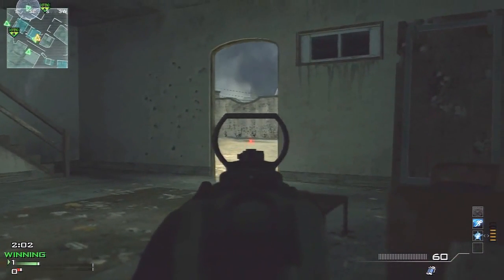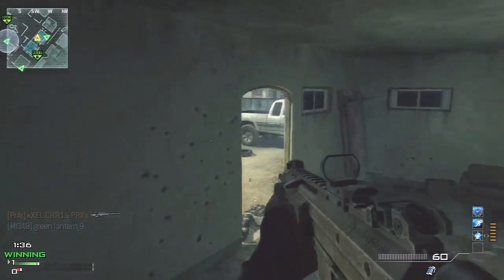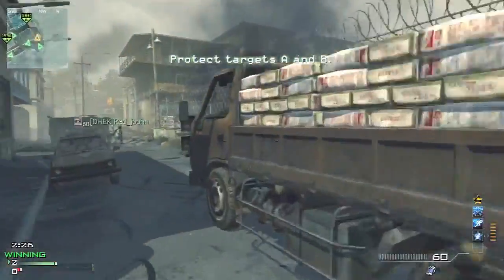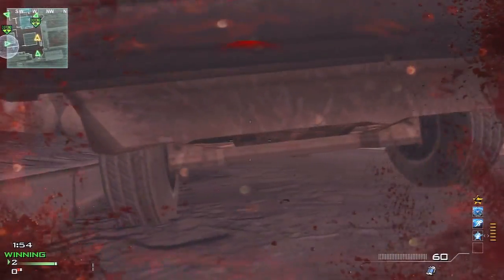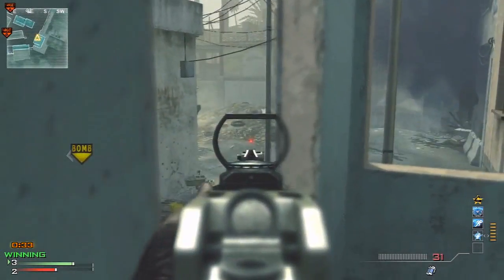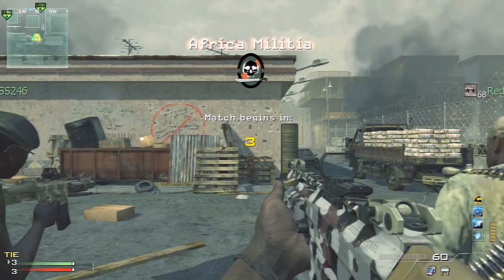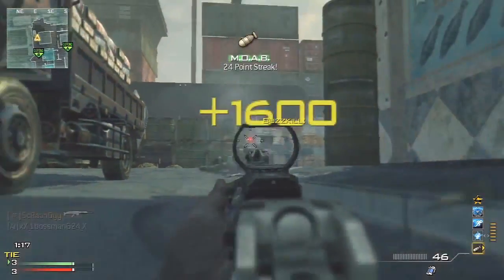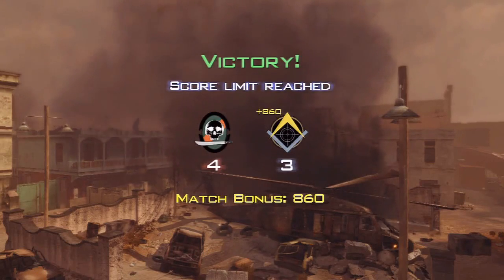MW3: FIRST Search and Destroy MOAB 27-0 (SnD MOAB Gameplay/Commentary)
Remember to RATE/FAVORITE if you Enjoyed!

Thanks guys for watching, this truly was a one-of-a-kind!

Understand he doesnt commentate yet and im not sure if he plans on it, but if hes this skilled hopefully he learns to and buys a pvr!